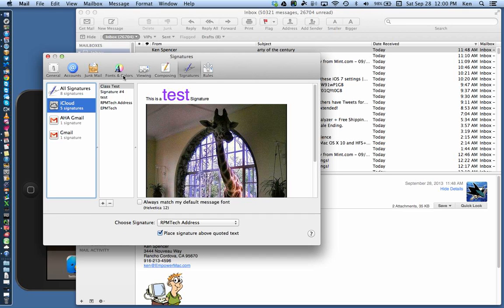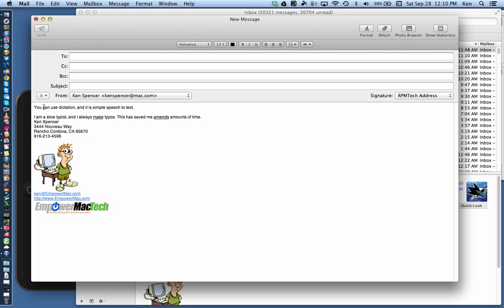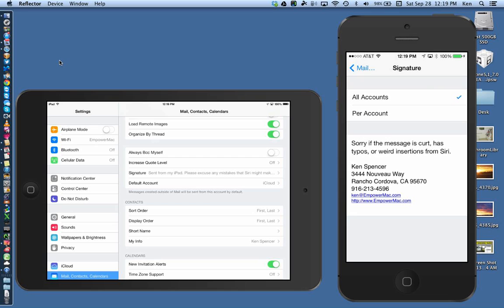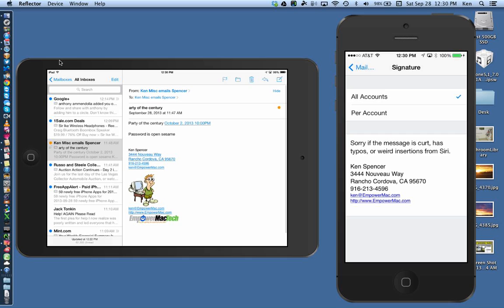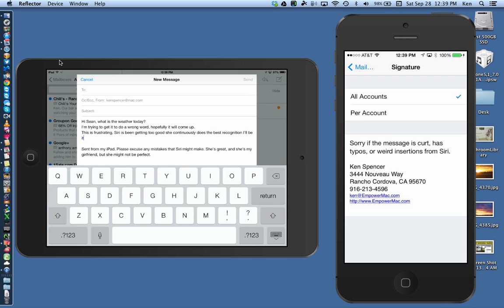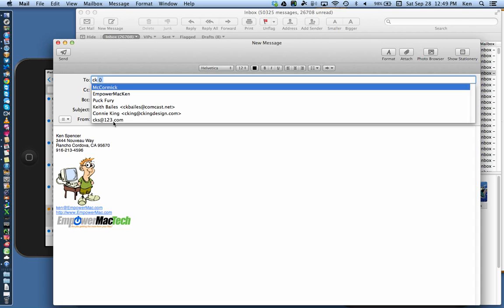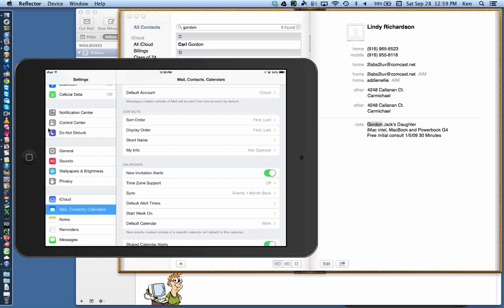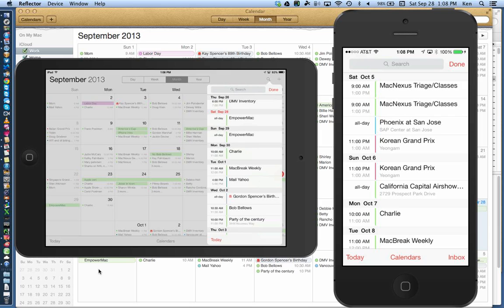EmpowerMac 9:28 Mail, Contacts and Calendar Part 2